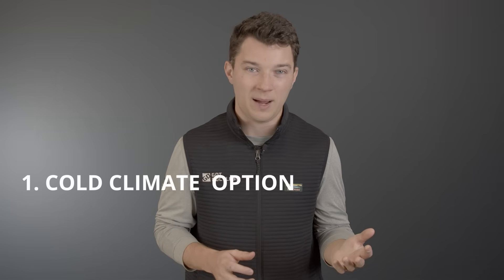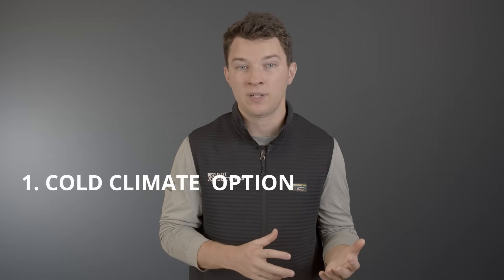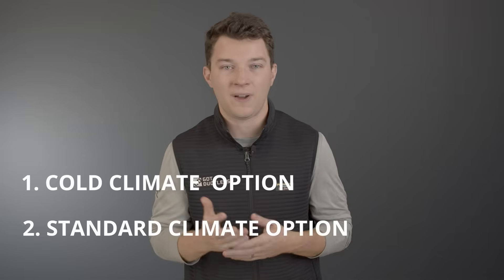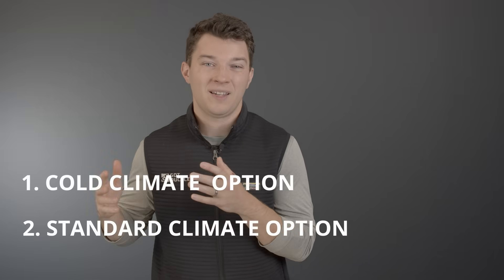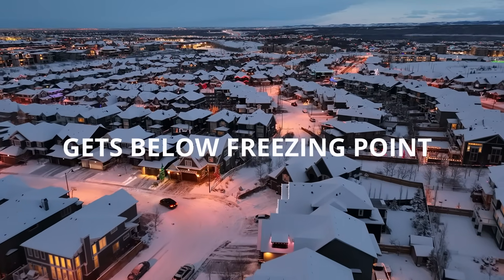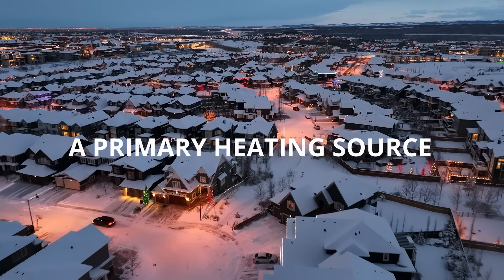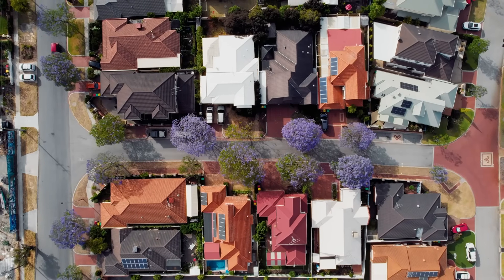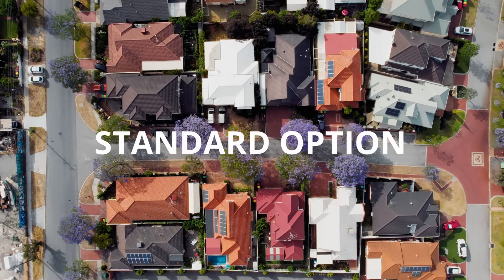Learn how to choose the right mini split outdoor unit — cold climate vs standard.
2 Factors to Consider:
1️⃣ Your Climate: Do winter temps in your area regularly drop below freezing?
2️⃣ Your Heating Needs: Will your mini split be your primary heat source or just a secondary backup?
👉 If you live in a colder climate and rely on your system as the main heating source, you’ll need a cold climate mini split outdoor unit.
👉 If you live in a moderate climate (where freezing temps are rare) or if your system is only a supplemental heat source, then a standard outdoor unit is more than enough.
By understanding these two factors, you can choose the right system to maximize comfort, energy efficiency, and savings.

💡 What You’ll Learn:
    •    Cold climate vs. standard mini split outdoor units
    •    How climate affects your system’s performance
    •    When a cold climate unit is worth the investment
    •    Practical tips from the pros at Got Ductless

🌐 Learn More with Got Ductless:
for expert advice, installation services, and the best mini split solutions for your home.